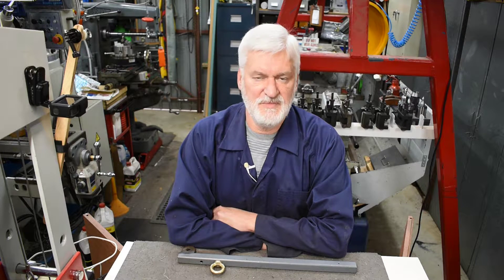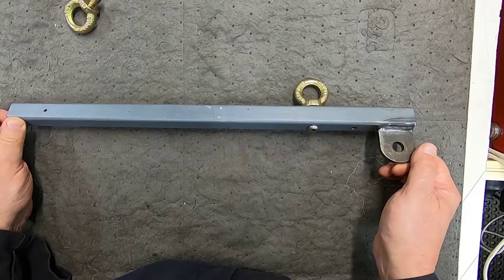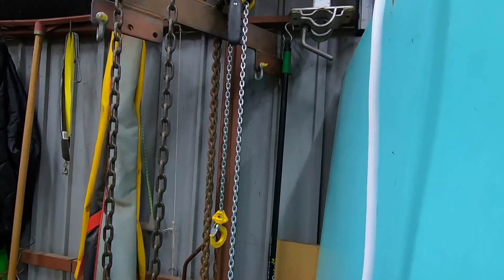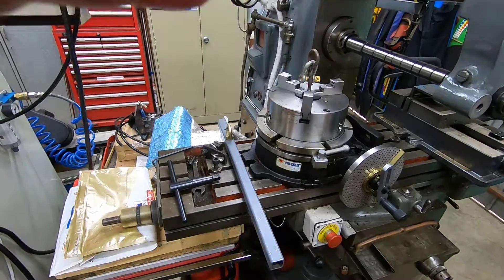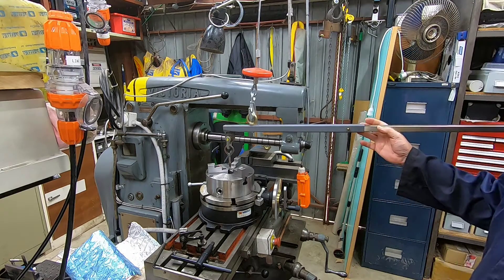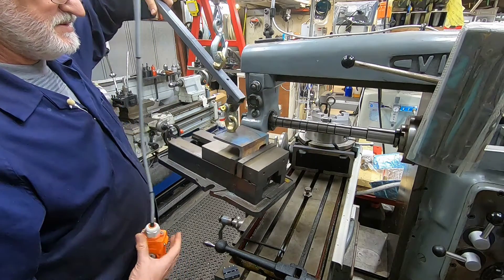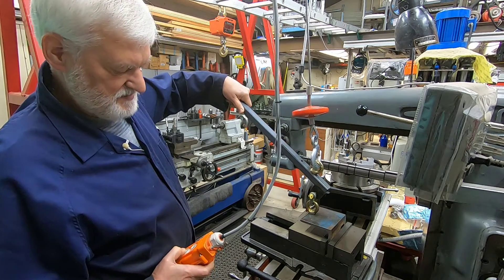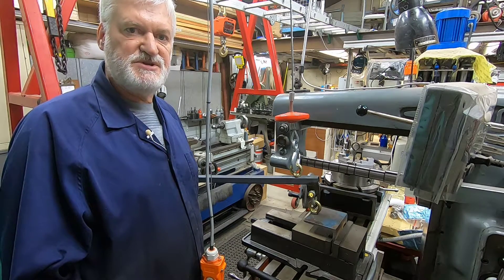Lifting and placing heavy milling machine accessories.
Used to be that I had no trouble lifting 50kg items - those days are gone.
Today I look for mechanical assistance to move heavy objects like rotary tables, dividing heads and even the milling vice. In this video I look at several tools I have used and experiment with a new idea.
I welcome your comments.